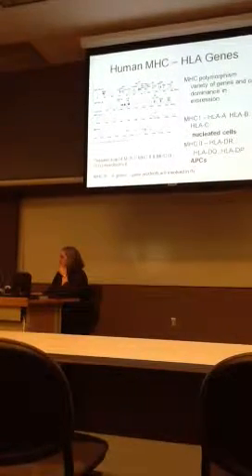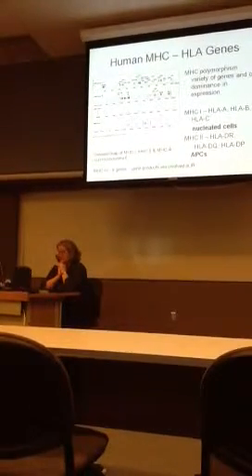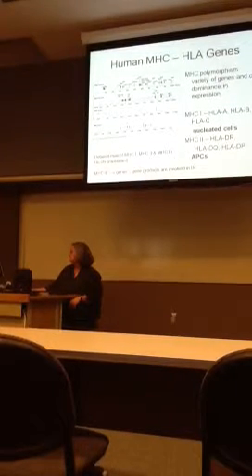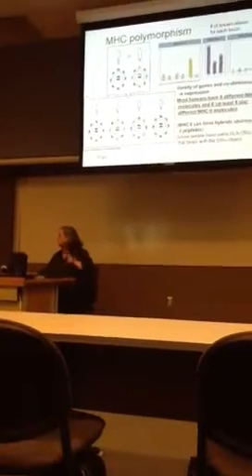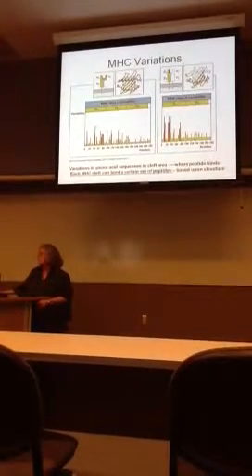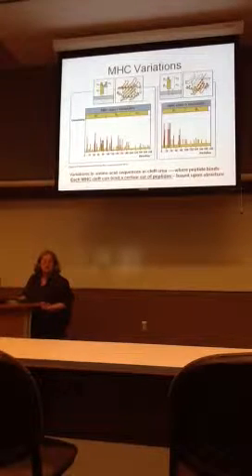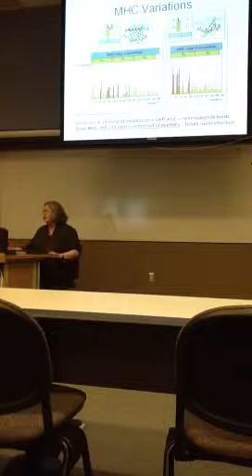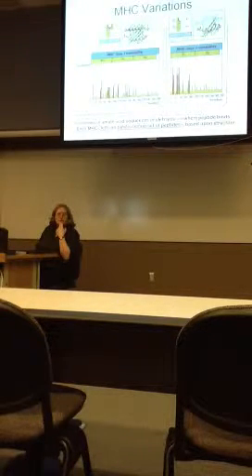Test 2 lecture 5 slides immunology